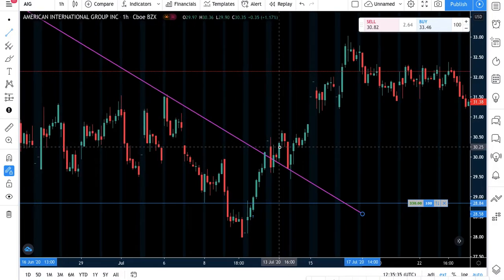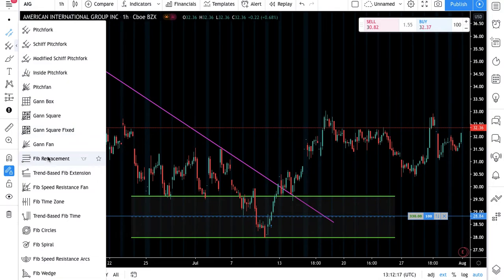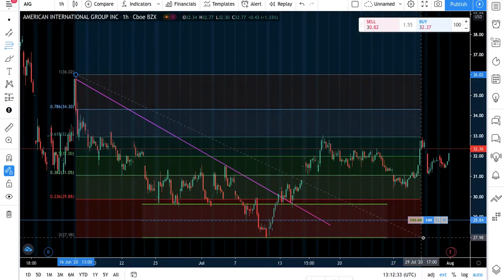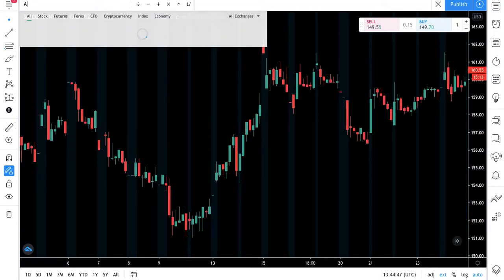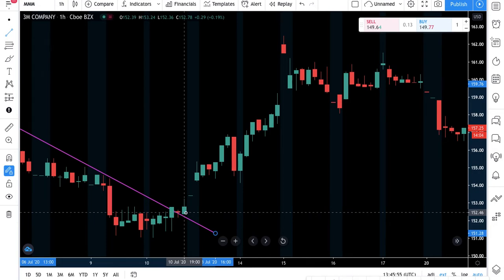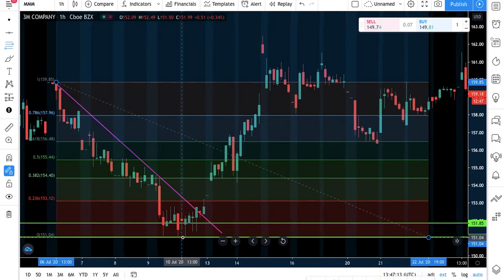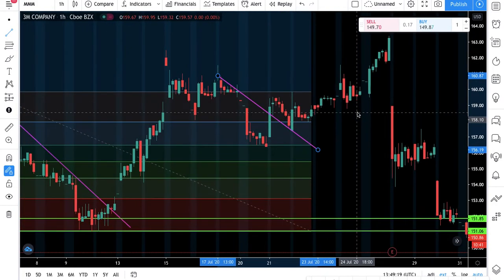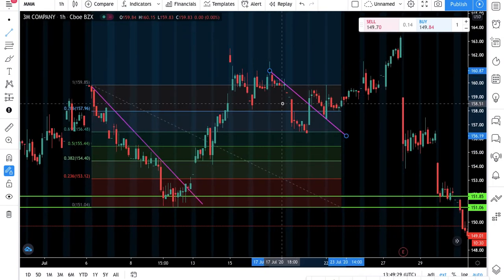Strategy #1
In this video we will be looking into our first technical strategy that can be easily used to generate weekly profits. The strategy is based on advanced conceptual understanding of support and resistance levels, trend-lines  and the Fibonacci Retracement tools. Our strategy has been carefully backtested to work across all time frames and different equity markets. Take a look at our previous videos on Support & Resistance Levels, Trend-lines and Fibonacci Retracement tools in order to efficiently implement the strategy.

Devising and following a trading strategy is very vital in order to create profitable trades in the volatile markets  because a reliable strategy helps the trader be disciplined and confident. Leave a comment in the comment section if you want us to create a video on a specific technical indicator or strategy.

All our clients are required to understand that our financial consultancy is based on our understanding of the Indian and US Equity Markets. Investing in equities, forex, cryptocurriences, bonds and any other investment instrument are subject to market risks and one must evaluate their financial situation before investing in them. All students are responsible for the trades to they place on their personal accounts.